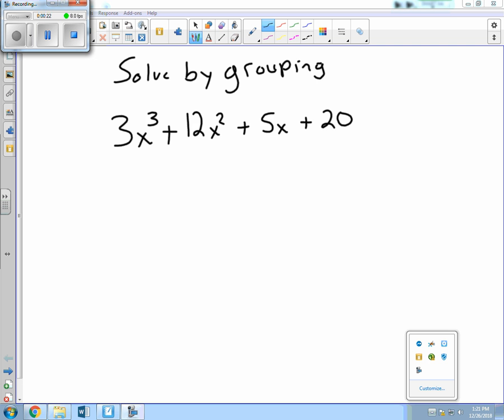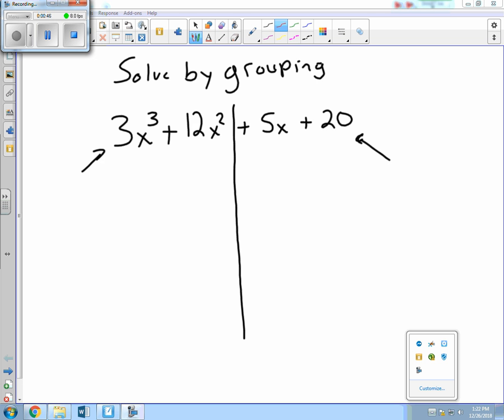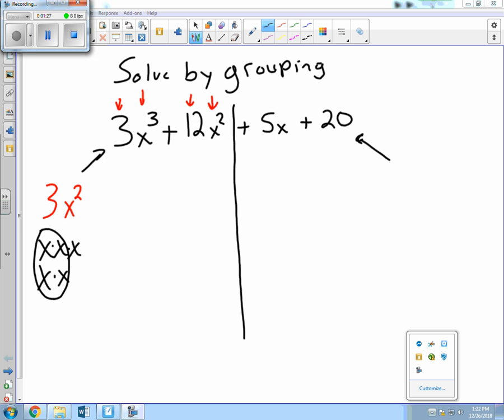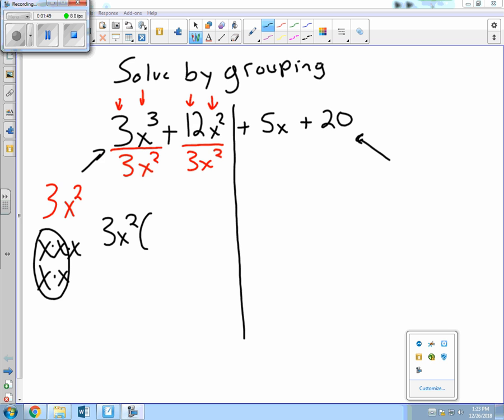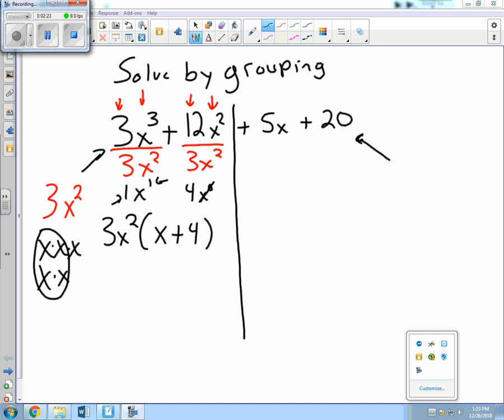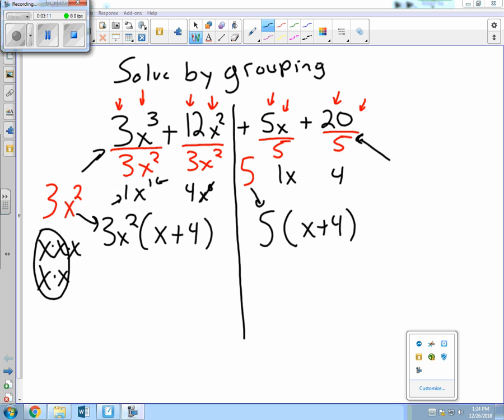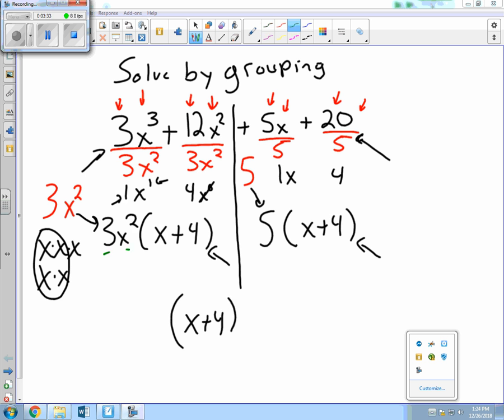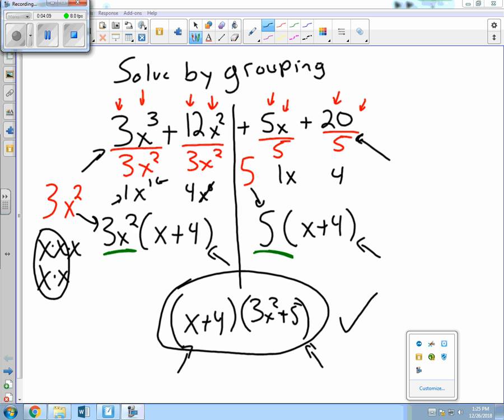Factor by grouping Alg 2